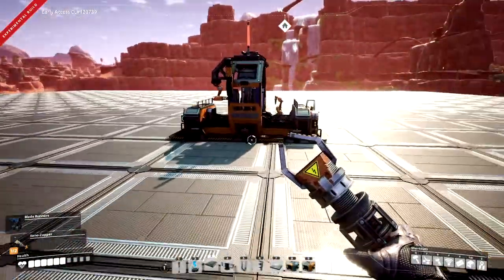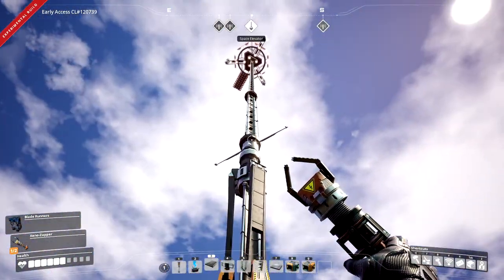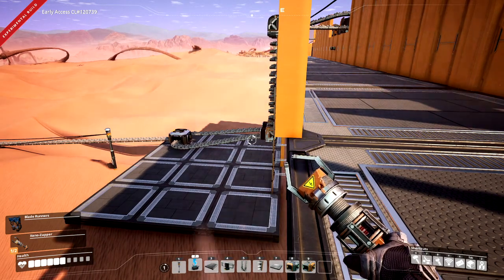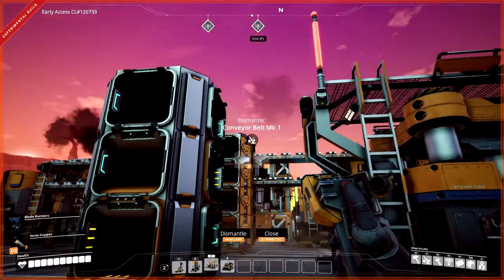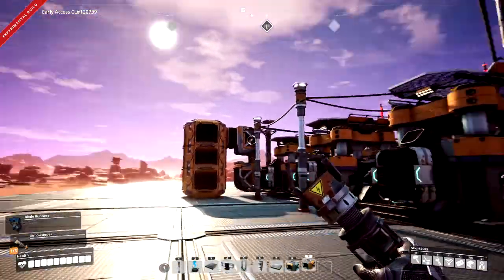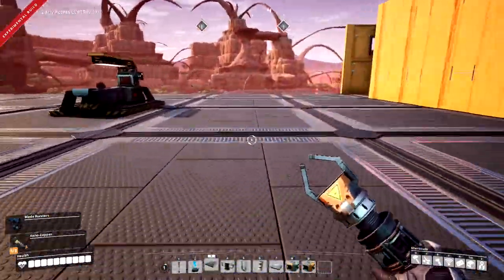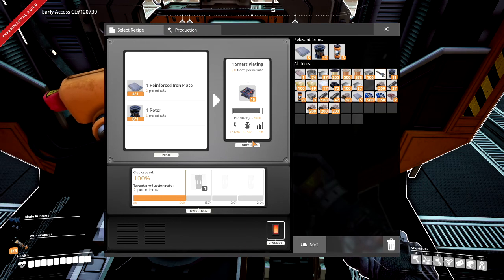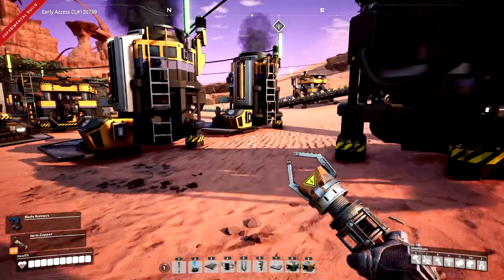Satisfactory Smart Plating & Tier 3! S2 EP3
Today we Unlock Tier 3 and 4! I need me some Steel!